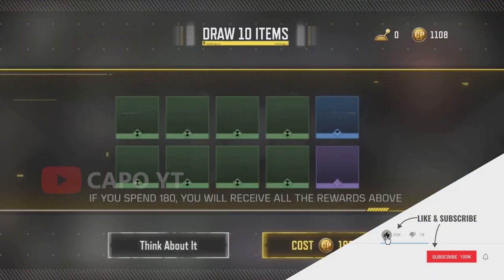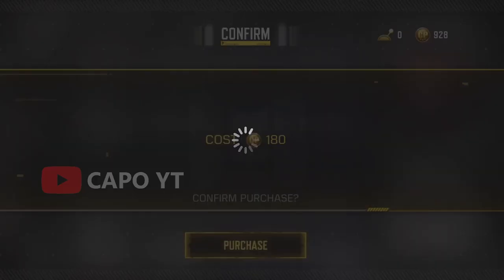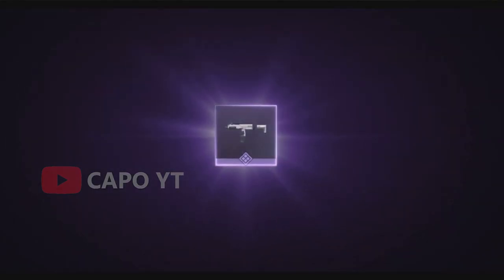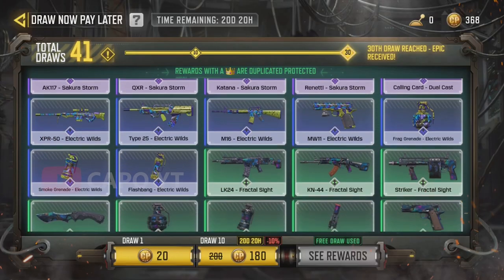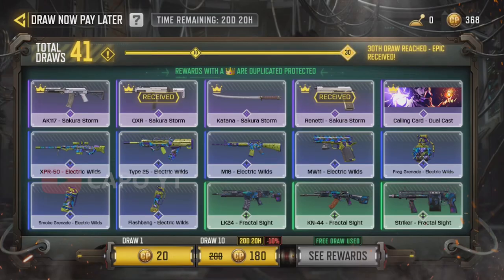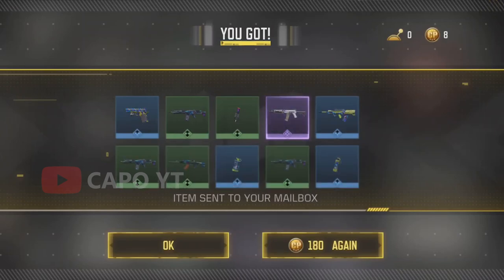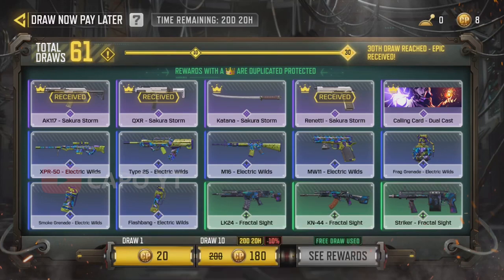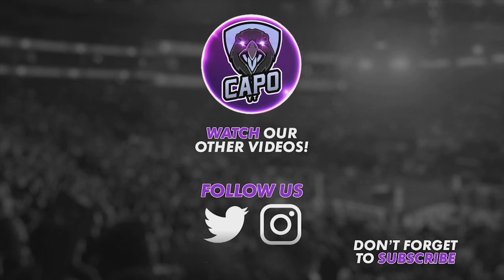😂👌 Scammed Now Pay Now | COD Mobile | CODM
Sakura Storm skins are not that bad! 😁 What did you get ? 👀

Armed To The Teeth Draw DL Q33 Advanced Artillery Nikto Armored Sentry Street Vandal Lucky Box XPR-50 Dragon Blood Seraph The Professional Dominion Mythic Drop Draw Mythic M13 Morningstar Ghost Azrael Nightfall Excursion Draw Antelope A20 Pathripper Ajax Cloaked Huntsman Crate Golem Everglade Oktoberfest Draw Season 8 For You Draws Season 8 Lucky Draws Season 8 Crates Season 8 Bundles Oktoberfest Draw R90 Hopper Artery Maiden of Death Secret Informant Rodion Infiltration Boreal Barrage Draw BK57 Flash Freeze Grinch Polar Sentry Up in flames crate Otter Safeguard Veiled Moon Draw Legendary QQ9 Moonlight Reaper Ashura Draw Reaper Ashura Gameplay M4LMG Salamander Blazing Empress Seraph Crimson Lotus Royal Renegade Draw Legendary Hades Void Sender Dame Usurper Pack Tactics Crate Futuristic Retro Bundle Ignition Point Draw Legendary Helicopter Wingsuit Odinsong Draw AK117 Aesir Ruin Odin's Vermillion Arsenal Crate AS VAL Red Action Man-O-War Omen Ozuna's Bear Beats Crate KN44 ENOC Season 8 FOR YOU Draws Battle Pass MX9 Heartless Wetlands Warrior Draw Cassius Reaper Ashura Crossbow Abyssal State Mythic Drop Mythic Rytek AMR Nautilus Draw Siren Hydrodynamic The Tactical Human Crate Yegor Drawstring HBRa3 Bear Fist DLQ Holidays Redux AK47 Pumpkin Head Rottweiler Draw DR-H Purebred Rott Machete Dog Tooth FOR YOU Outbreak Zombie Mob Guard Wrench Rig The Gravewalker Draw Seraph Gravekiller The Gravewalker Draw Seraph Gravekiller Road Muscle Crate Voodoo Lion Crate Grinch The Lionheart ASM10 Tomb Trapper Season 6 Lucky Draws Crates Bundles Nihonga Crate Manta Ray Full Bloom AK117 Nightwind Hydroshock Draw Legendary ASM10 Abyssal Agent Firebreak Searaven Grinch Omnipotent Draw Ghost Retribution Shorty Last Resort Aquatic Radioactivity Seraph Terracotta Jetstream Bundle Battery Ardent Silver Wolf Scylla Union Crimson Dame CR56 Amax Red Death Sweet Joke Redux Gunzo RPD Practical Joker Adler Route 66 & M16 Patriotic Rising Tides Draw Legendary Locus Neptune Alias Deep Diver Electro-Blue Crate Recon Frogman Aquanaut Crate Yegor Manta Ray Summerbound Seafaring Belle KN44 Star Shooter Season 6 Crates Season 6 Bundles Battle Pass Shorty Last Resort Locus Neptune Ghost Retribution Red Death Dark Gunman Mythic Drop Holger 26 Dark Frontier Rosa Tengu Black Gold Sand Vulture Roze Virago  Urban Tracker Event In Garena Free CP Event Epic Paper Ox AK47 Dark Gunman Mythic Drop Thorned Rose Redux Type 25 Steel Blue Northern Lights Razorback Boreal Angle Artery DL Q33 PDW57 Amethyst Crate Opening ICR1 HBRa3 Katana Dance of Death Witch Doctor Rigor Mortis Off to the Races Crate Snowboard Sand Splitter Vanguard Ridge Rider BY15 Harley Davidson Darkly Divided Fallen Valkyrie Draw QQ9 Sigrun Season 6 Battle Pass Characters Rambo Synaptic Crash Draw ICR-1 Innovator Siren Artifice Recon SKS "Robot Samurai Fly as a Samurai Order Draw Bizon Invocation High Priest Kreuger Forged Steel Draw Mace Final Guard Renetti Metal Phantom Ghost Katana Mace Scarlett Rhodes Night Patrol JW Grom Patchwork Inari Okami Draw Arctic Foxfire Scarlett Rhodes Katana Warzone Coin TEDD Bus Driver Soap Hazmat Bomber Singed Steel Crate Firebreak Eviction ICR-1 Innovator Siren Scylla Sentinel Recon Primal QQ9 Mooner Competitor Lynx Blade Blossom Draw AK47 Kuromaku Recon Shogun Ajax Trailblaze Dark Shepherd Soul Reaper Cross Guard Mythic Drop AS VAL Double Edge Templar Royal Knight Menendez Season 8 crates Season 8 lucky draws Season 8 bundles bundles Call of Duty Mobile Season 8 Beta
New Reload Animation in New Operator Skill Mythic Mace
Season 7 Leaks Skins Season 7 Theme Season 7 Lucky Draw Kawaii Cat Mara Notice Meow Seraph Sicaria Witch Doctor Wrong Medicine Year of Ox AK47 Social Disruptor Forced Laughter Hachi Bladeware S7 BATTLE PASS Season 7 crates lucky draws Season 7 bundles Season 7 crates Season 7 lucky draws Season 7
Call of Duty Mobile Battle Royale Battle Royale Class Ice Kraken Winter Frank Woods American Bulldog Detente Mace Armorer AK-47 Frostbrand Magma Eruption Mythic Drop Peacekeeper MK2 Artifact Firebreak Fireside QXR AK117 Holidays DL Q33 Spectre Spectral Visceral Dark Side Nikto .50 GS Calamity Huntress Gunzo Call Duty Mobile Battle Pass BP Anniversary Upcoming Draws Dataminers Hole iFerg BobbyPlays Hawknest Squally